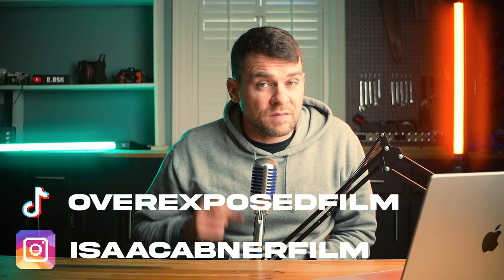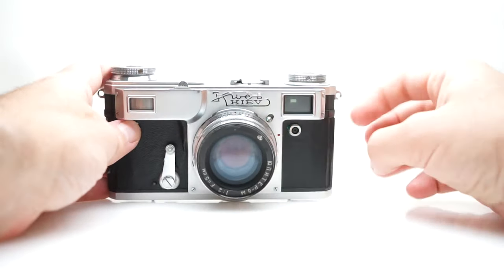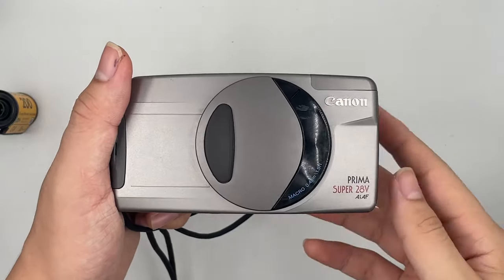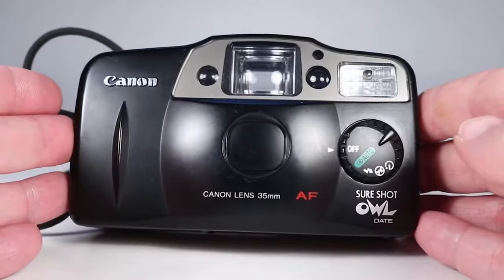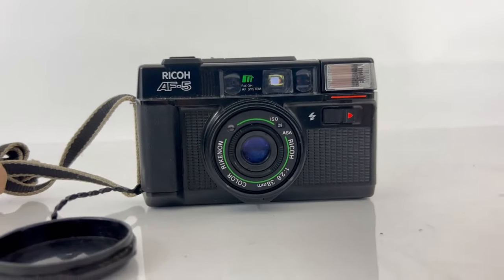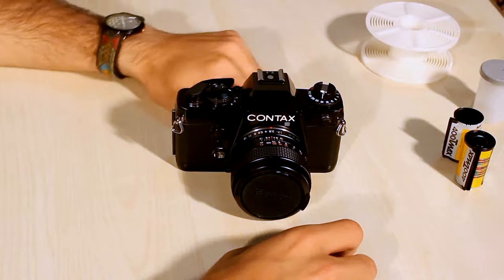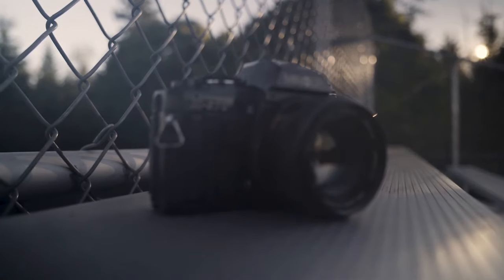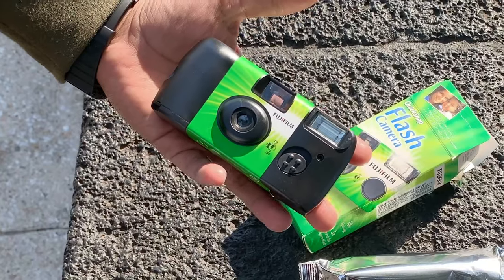50 AWESOME Film Cameras For Under 50 Dollars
No frills, just $50 cheap film cameras here for you to check out if you are interested in getting into film photography but not breaking the bank! Analog photography has been getting increasingly expensive over the past few years. With certain film cameras and the price of 35mm film skyrocketing, it's tough to know where to start.

In this video, I go through 50 different options for you from the Ricoh 35ZF to the Fed 2, to the Ektar H35 and disposable Quicksnap cameras from Walmart, this video has something for everyone.

Kodak Gold
Kodak Ektachrome E100G
Fuji 200